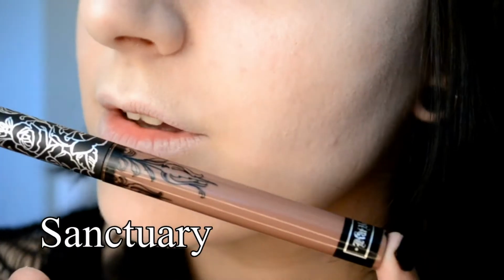Kat Von D Liquid lipstick swatches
Today I am swatching all my liquid lipsticks by Kat Von D.
In order of appearance:
- Sanctuary
- Nosfuratu
- Vampira
- Dagger
- Woolf
- Witches